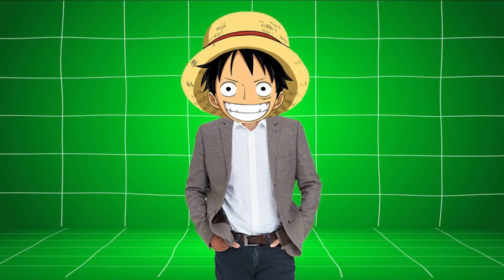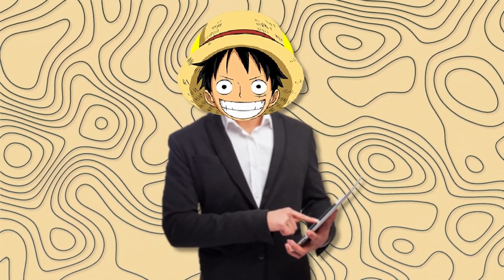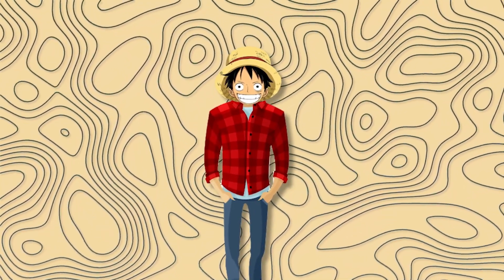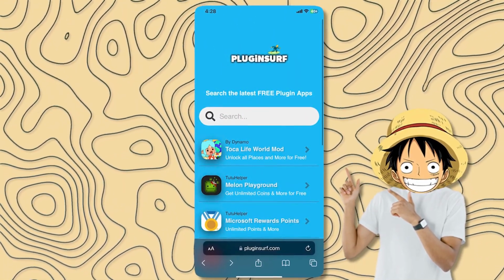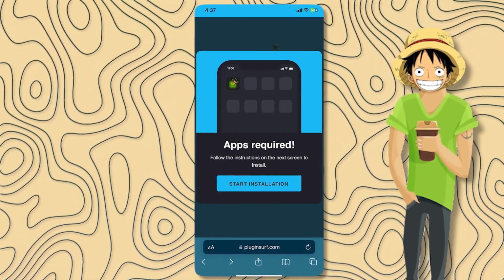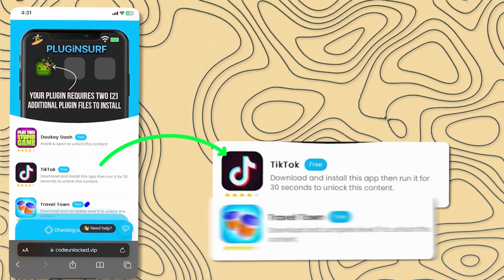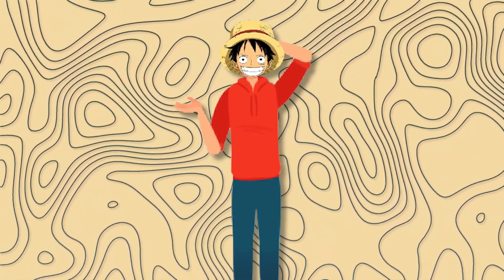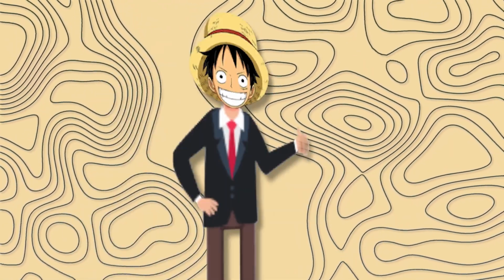How to Play Incredibox Sprunki Mobile ✅ (iOS & Android) NO COMPUTER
How to Get Incredibox Sprunki Mobile for iOS and android incredibox sprunki apk hey guys want to play incredibox sprunki mobile on ios, iphone, ipad and android? just try this simple tutorial out, and you'll be good to go.